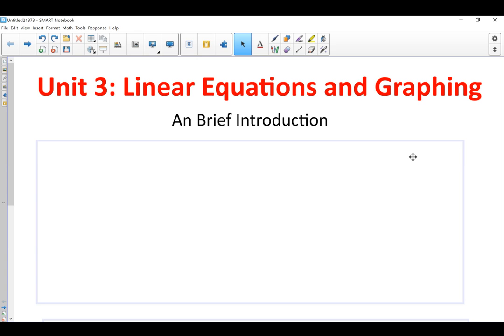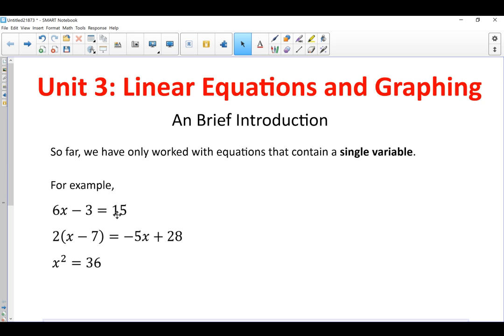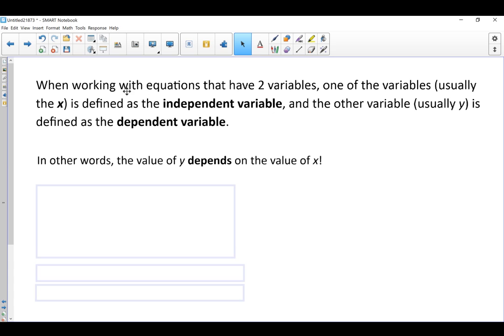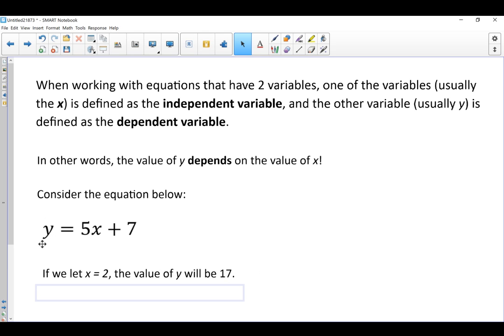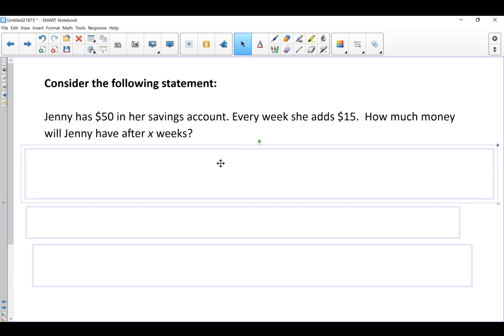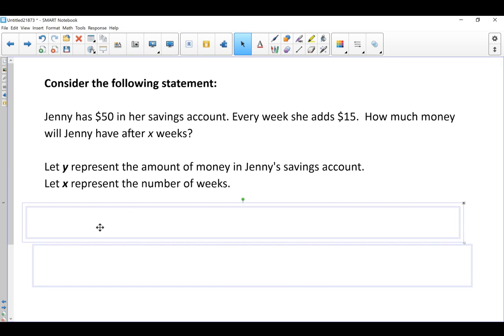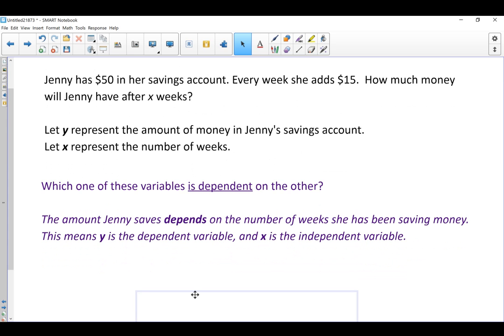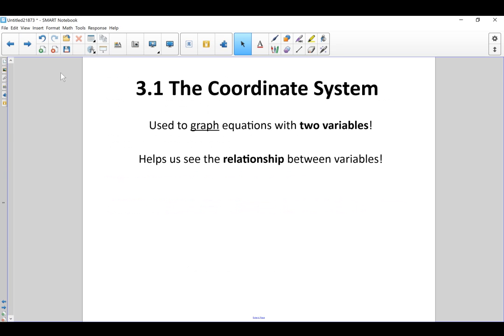Introduction to Unit: Linear Equations and Graphing